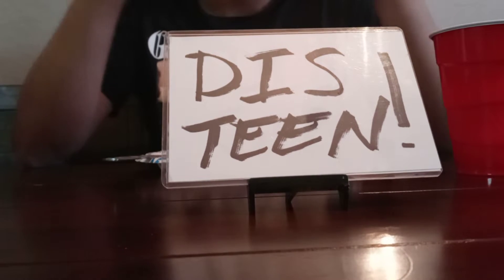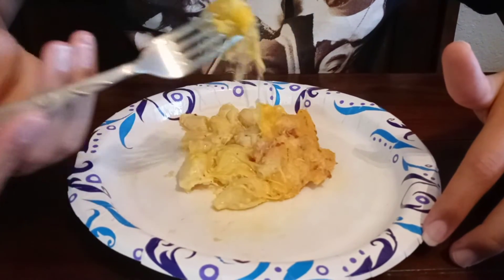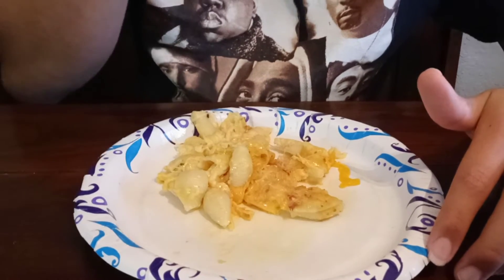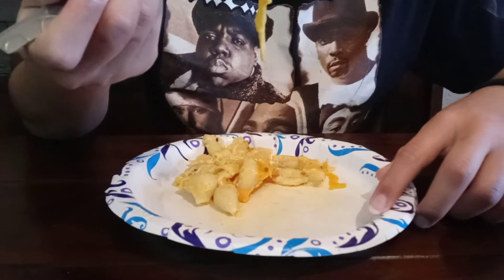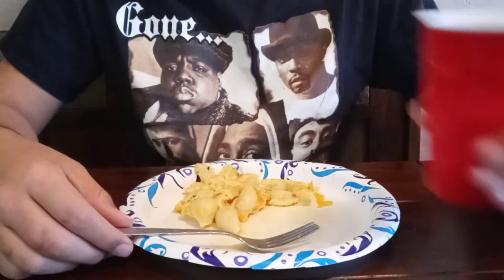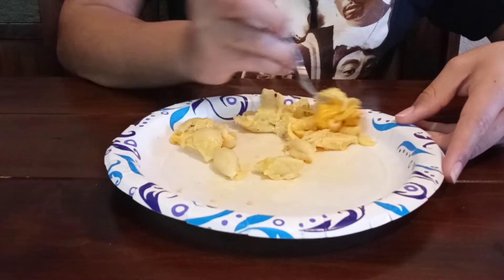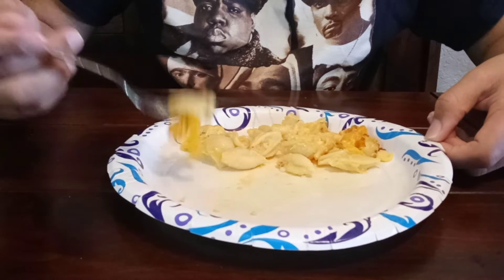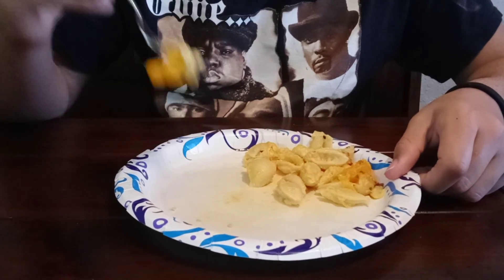Shakin or Not Shakin (Ep. 5)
Today we see if meals around us are shakin or not shakin.

5th Installment of Shakin or Not Shakin